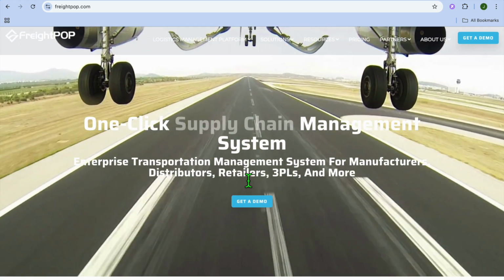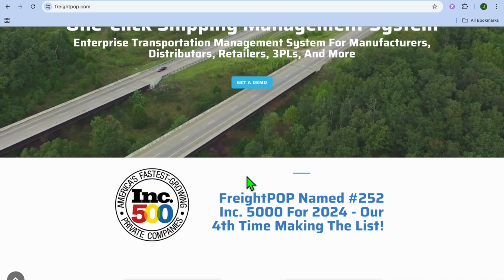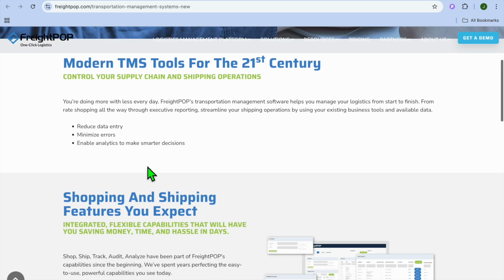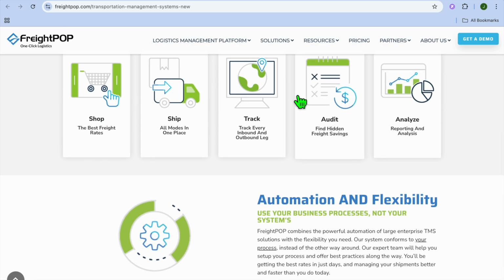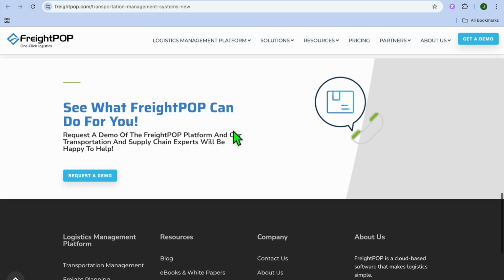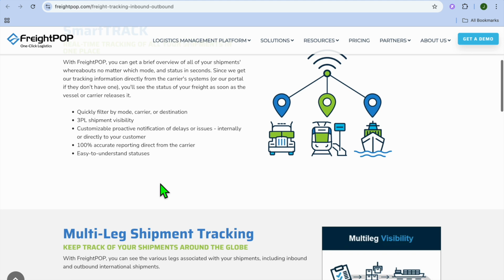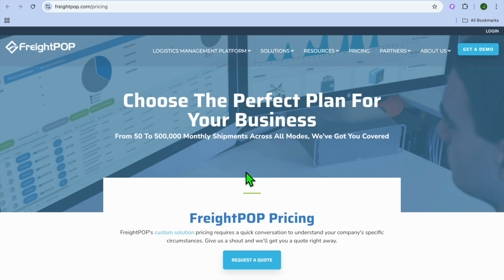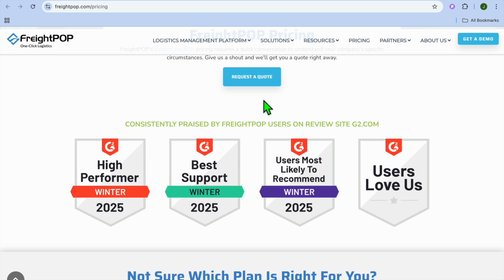FreightPOP Tutorial & Review 2025 | The Best Shipping & Logistics Management Software?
FreightPOP Review 2025 | The Best Shipping & Logistics Management Software?